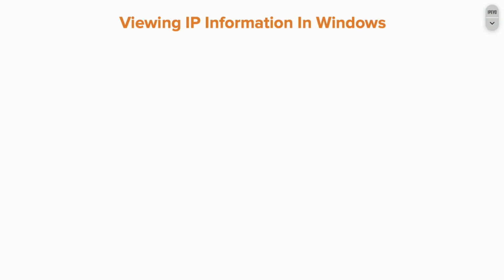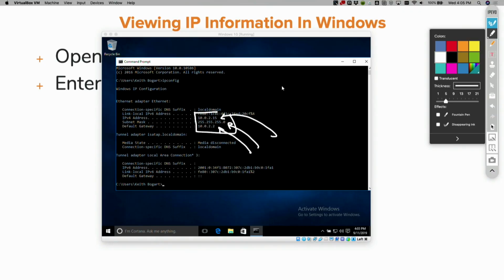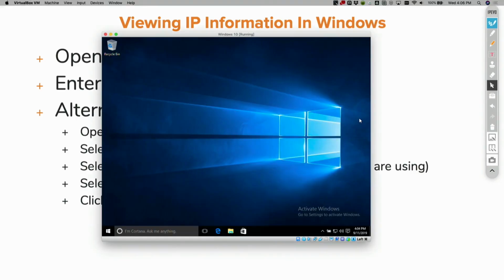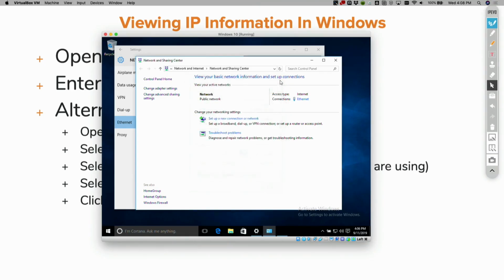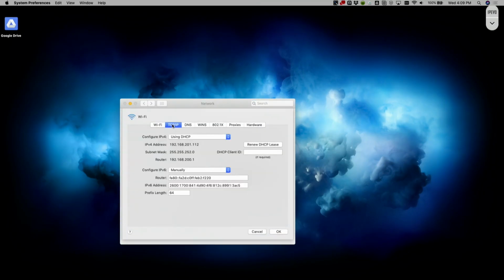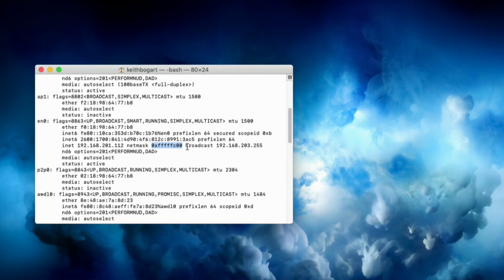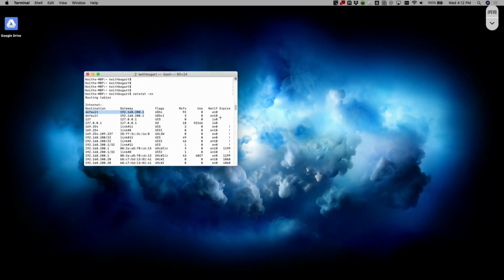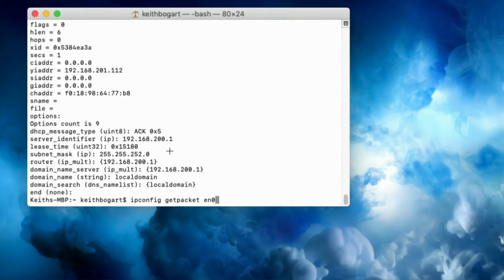3 INE Introduction to IPv4, TCP & UDP 6